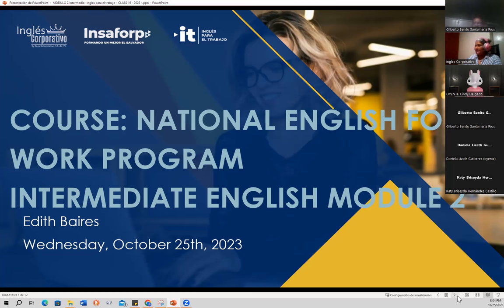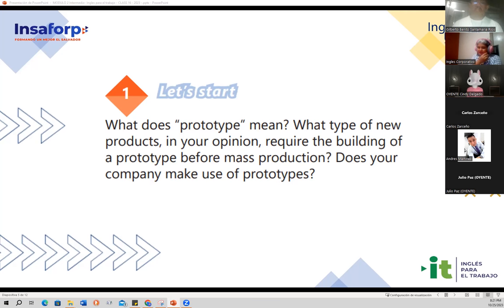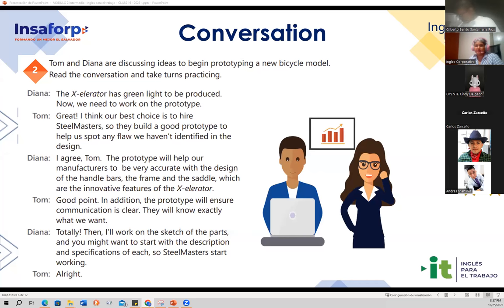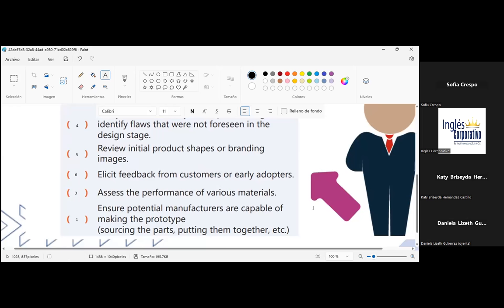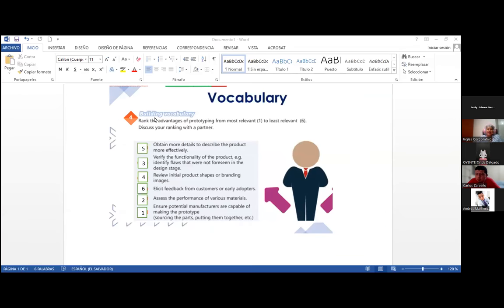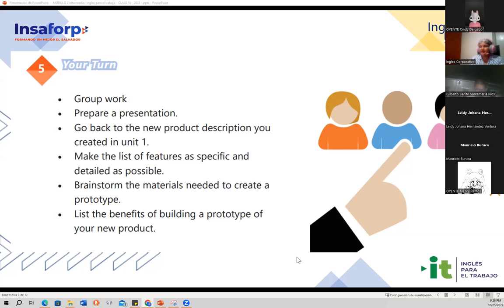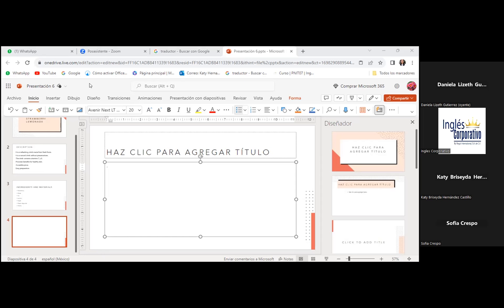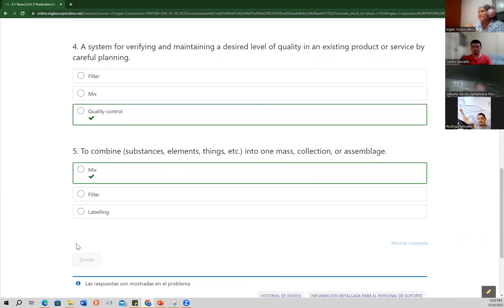Session 16- 10/25/2023- AC29750-0042-2023- Baires- Product line vocabulary.